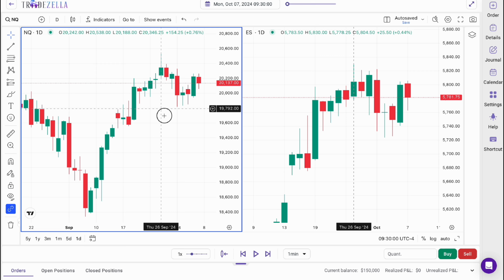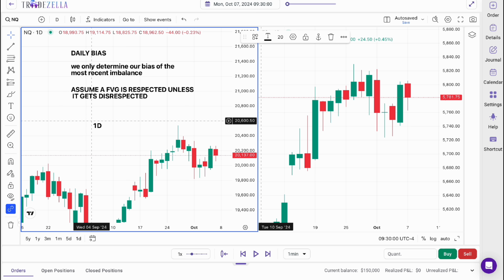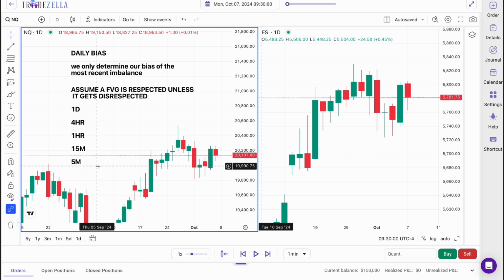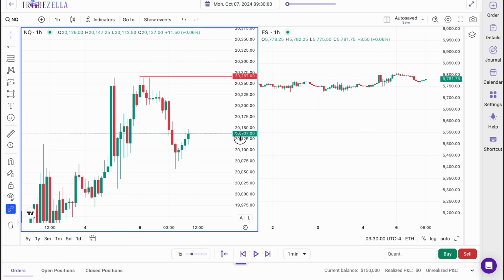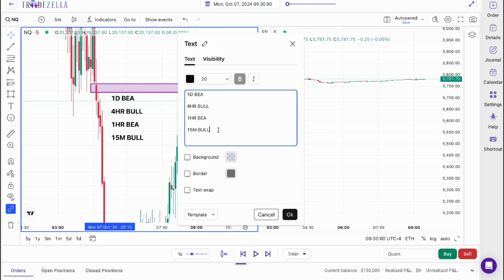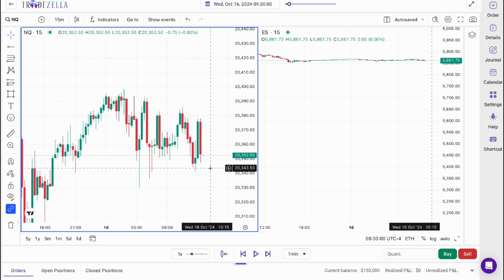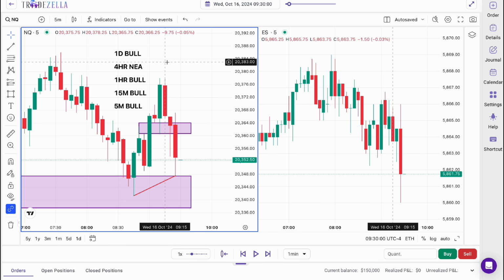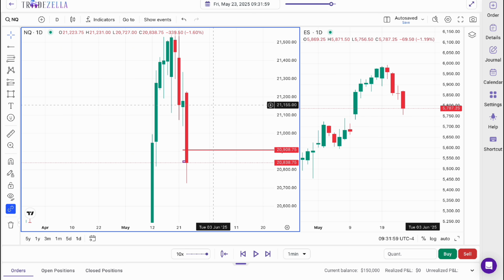Stop Making This Mistake For Your Daily Bias (Full Checklist)